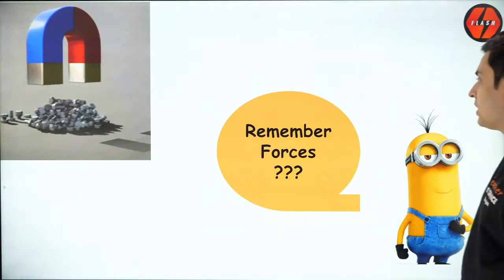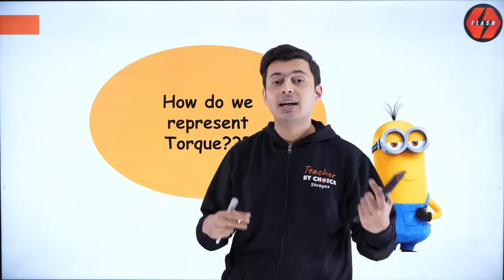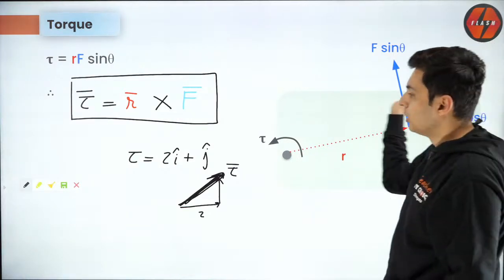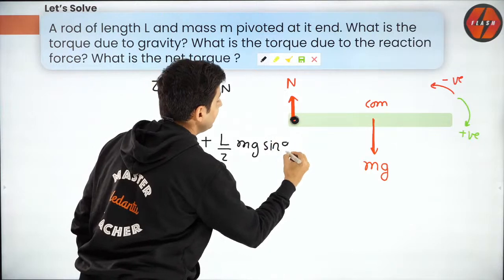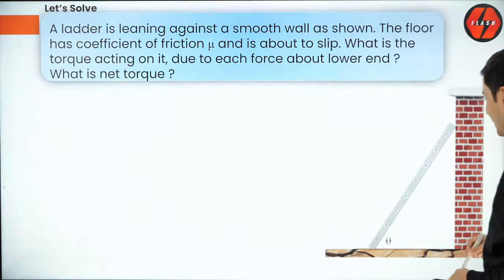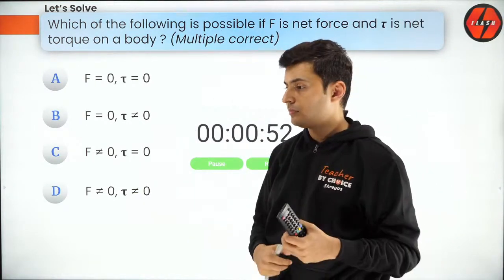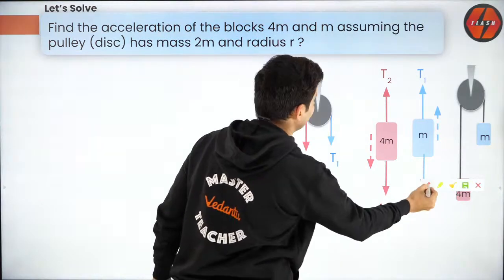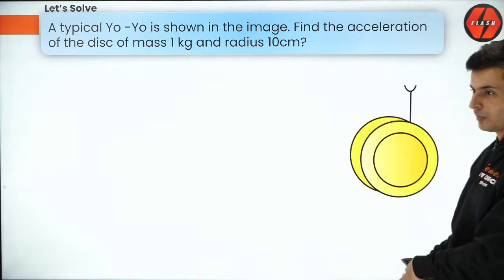Rigid Body Dynamics L-2 | All About Torque and Cross Product | JEE Physics | Flash | V JEE Enthuse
Rigid Body Dynamics Class 11 IIT JEE | All About Torque and Cross Product | JEE Physics 2022 | Flash Series | VJEEEnthuse with your favorite Shreyas Sir. Rigid Body Dynamics sessions will help you to get more marks in JEE Physics. In Vedantu, You can now watch today's session of Rigid Body Dynamics IIT JEE | Rigid Body Dynamics JEE | Torque and Cross Product IIT JEE | Torque and Cross Product | JEE Main Physics.

➡️ Topics Covered in this kinematics Session:
♦ Rigid Body Dynamics IIT JEE
♦ Rigid Body Dynamics Class 11
♦ JEE Main Physics 2022
♦ Rigid Body Dynamics JEE Physics
♦ All About Torque and Cross Product

Let us know if you come across any doubts 🤔 in today's Session "Rigid Body Dynamics | All About Torque and Cross Product".